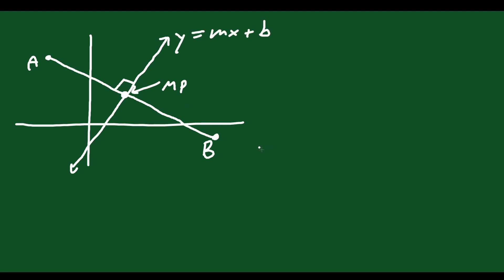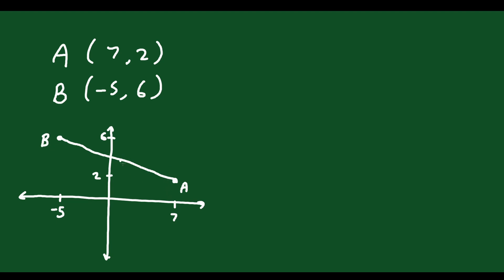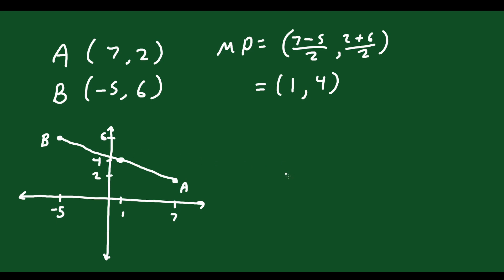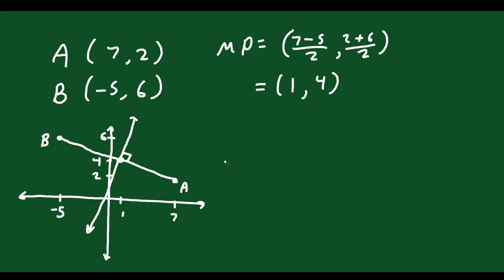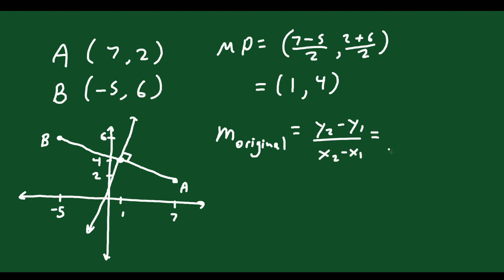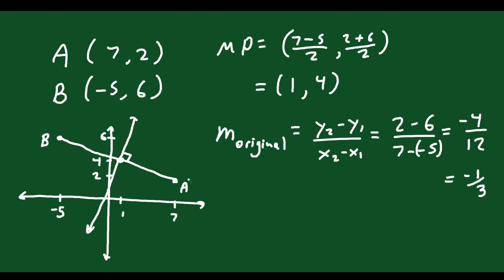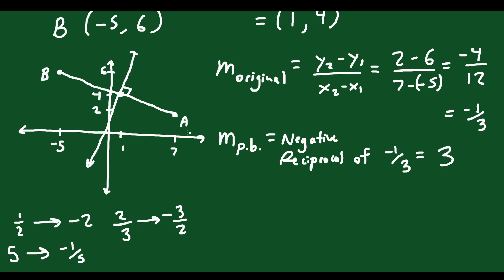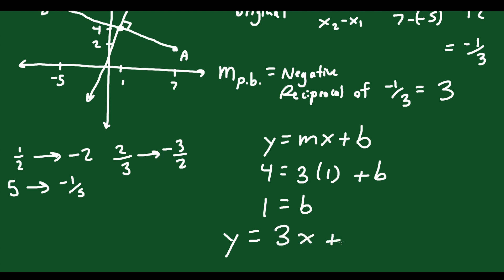How to Find the Equation of the Perpendicular Bisector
Here I detail the process I use to find the equation of a perpendicular (or right) bisector.